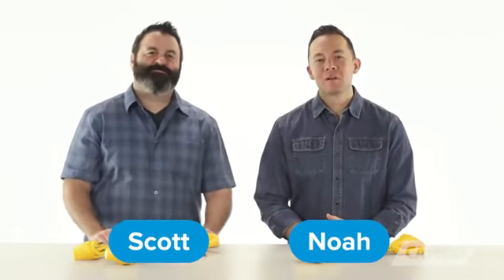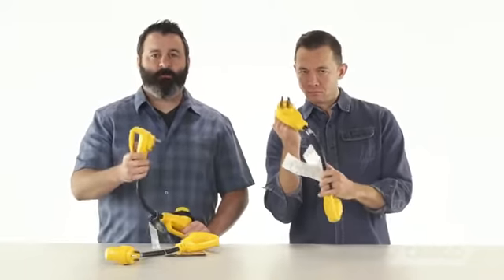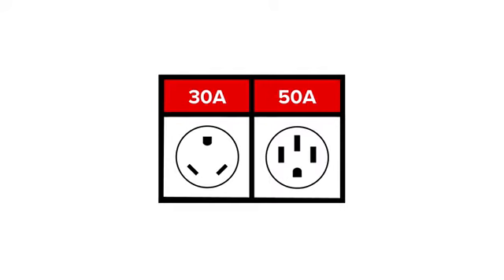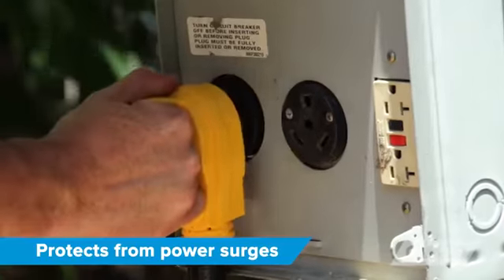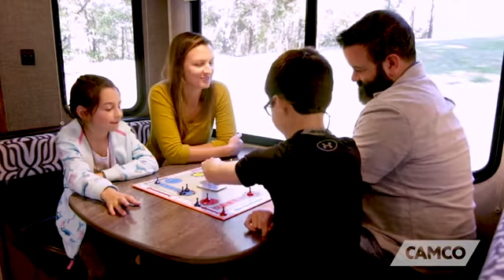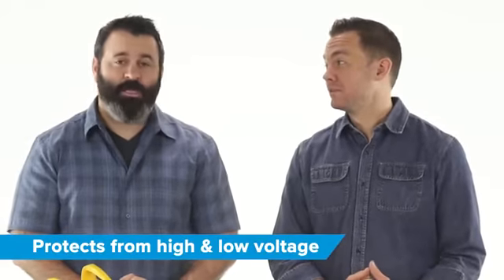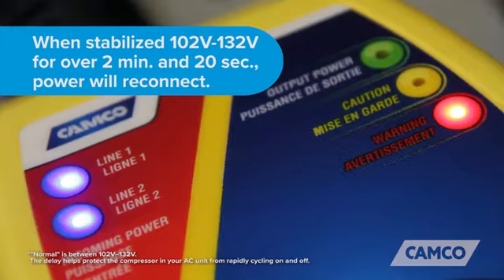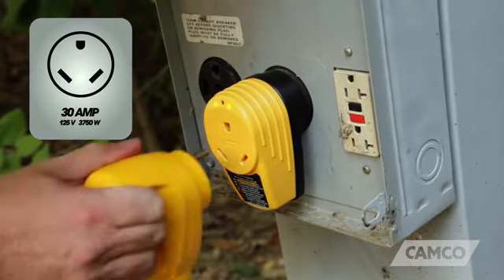Camco Analzyer 55312 Circuit Analyzer Dogbone 30 Amp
RV Electrical Protection: Protects your electrical equipment from power surges
Diagnostic LEDs: Provide indication of faults when you connect your electrical cord to the power pedestal
Indicates Wiring Issues: Indicates faults for reverse polarity, open neutral and other wiring issues
Integrated Surge Protection: Up to 2, 100 Joules
30 Amp: 30 Amp male (NEMA TT 30P)/30 Amp female (NEMA TT 30R)
PowerGrip Handles: Contoured grips make plugging and unplugging easier
Weather Resistant: Withstands adverse weather conditions